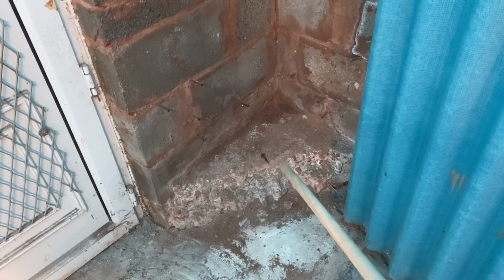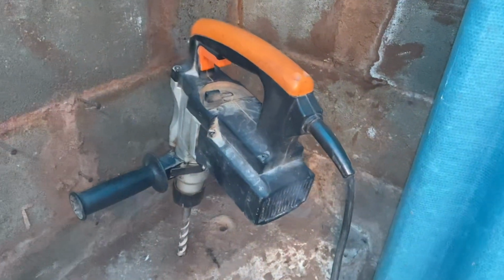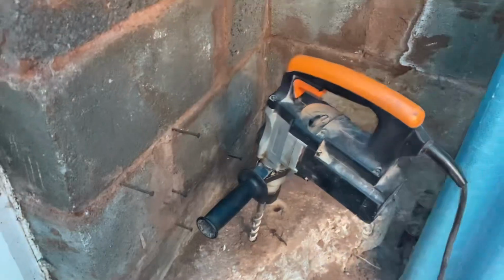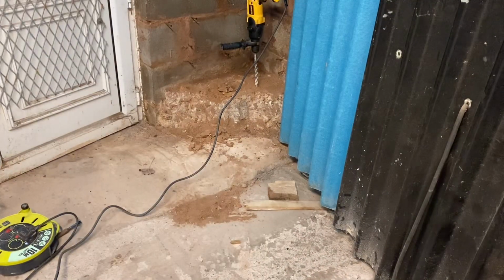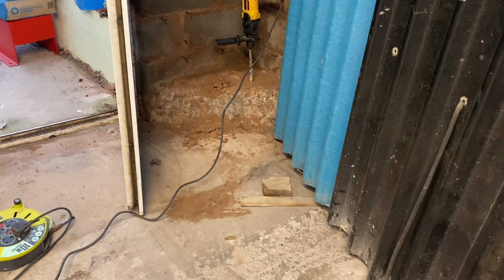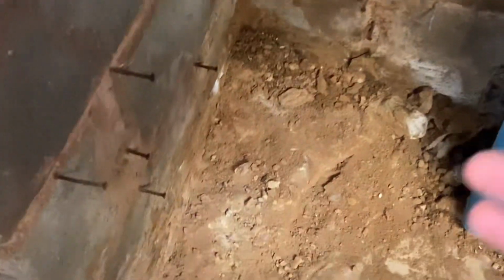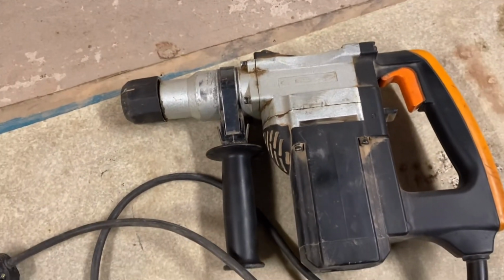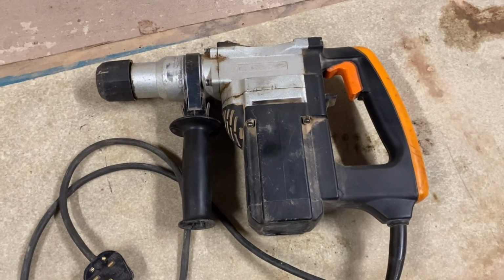BLOWN UP Breaker electrocuted near miss phew